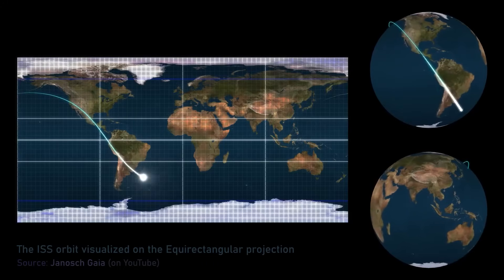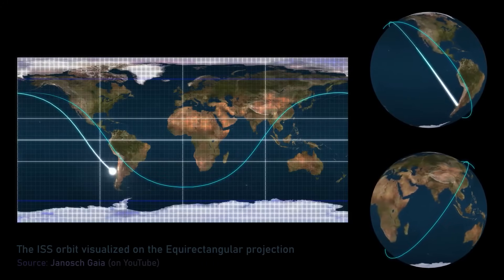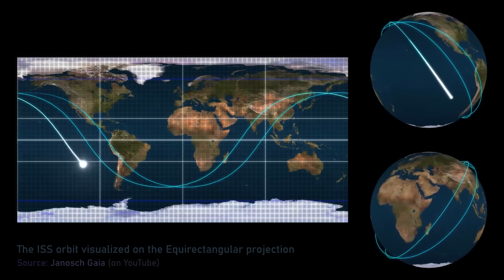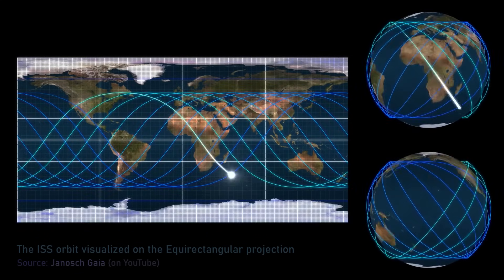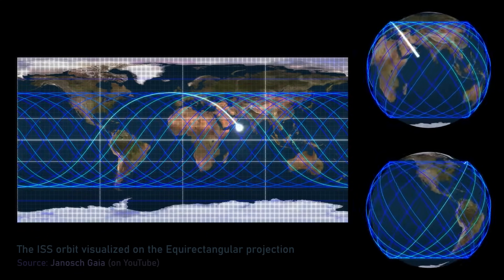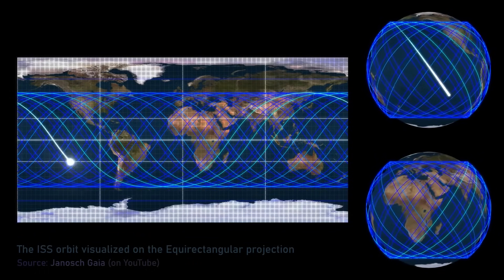General relativity explained by physicist | Janna Levin and Lex Fridman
*GUEST BIO:*
Janna Levin is a theoretical physicist and cosmologist specializing in black holes, cosmology of extra dimensions, topology of the universe, and gravitational waves.

Black Hole Survival Guide (book)
Black Hole Blues (book)
How the Universe Got Its Spots (book)
A Madman Dreams of Turing Machines (book)

*Brain.fm:* Music for focus.